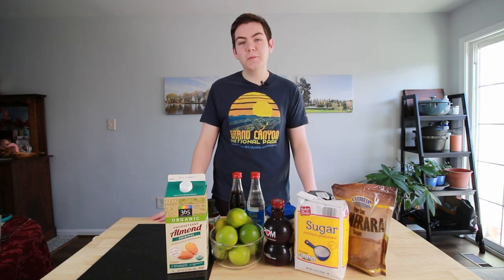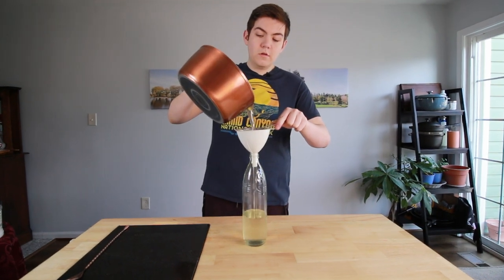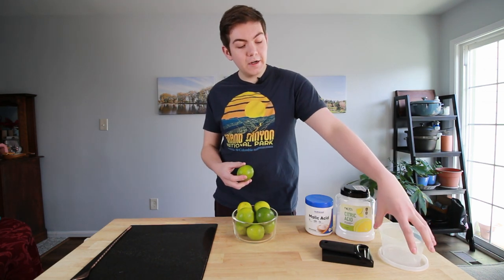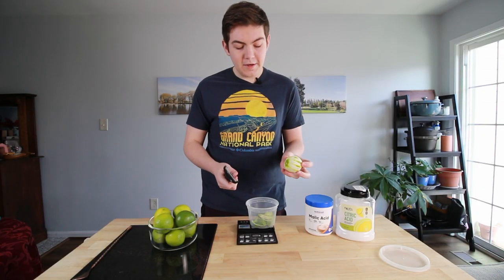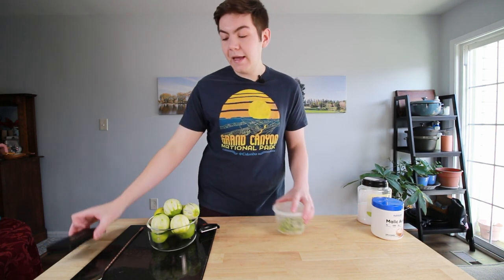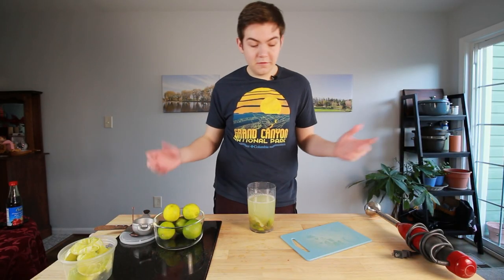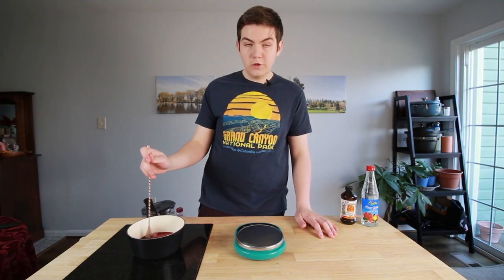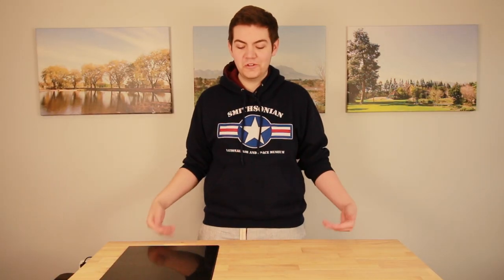How to Make Essential Cocktail Syrups | My Top 4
Learn how to make 4 essential cocktail syrups at home! Watch as Xavior teaches you how to make his most used cocktail mix ins for his home bar. Find out how you can save money and drink better by making your own shelf stable cocktail syrups at home.

|Bar Tools|
Mixing Glass
Bar Spoon
Hawthorne Strainer
Mesh Strainer
Nut Milk Bag
Easy Pour Spouts
Ice Mallet and Lewis Bag

|Filming Equipment|
Camera: Canon EOS Rebel T5i
Lav Mic
SD card reader
Overhead stand

|Chapters|
00:00 Intro
00:10 Simple Syrup
02:02 Demerara Simple Syrup
03:22 Super Lime Juice pt.1
07:43 Super Lime Juice pt. 2
10:21 Grenadine
11:49 Orgeat
12:57 Outro
12:24 Bloopers